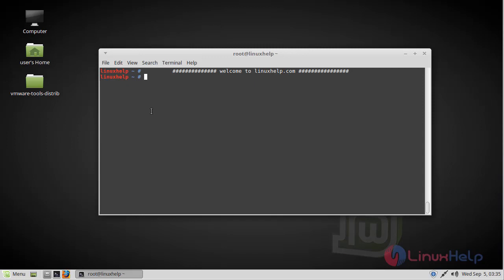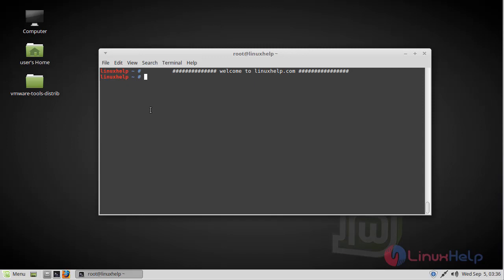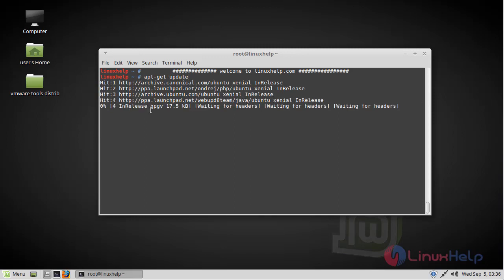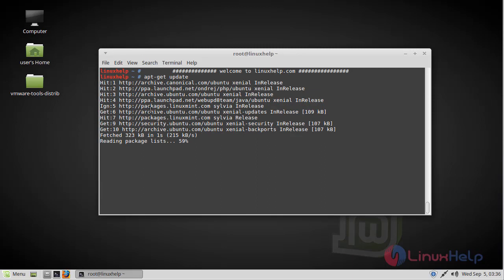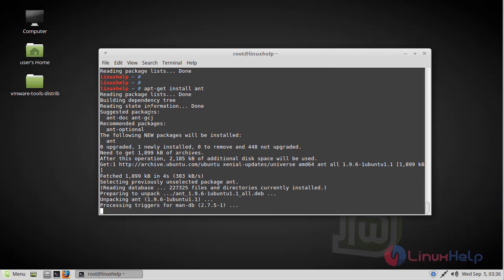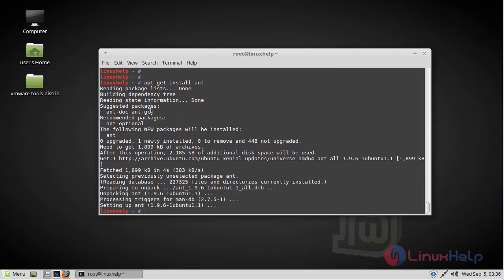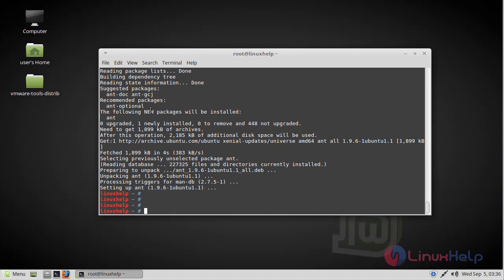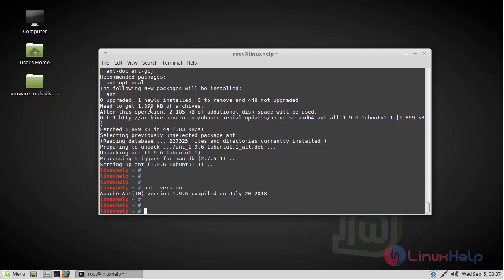How To Install Apache Ant on Linux Mint 18.03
This video covers the method to install Apache Ant on Linux Mint 18.03. Apache Ant is a Java-based build tool that was developed by Apache Software Foundation, which is used to build files that are written in XML.